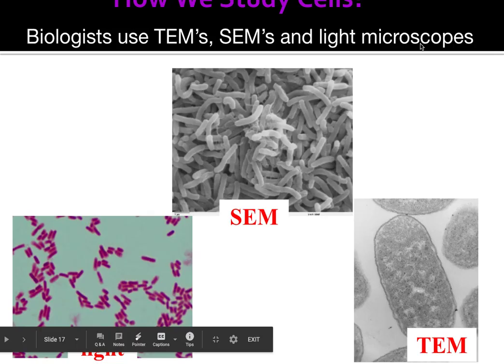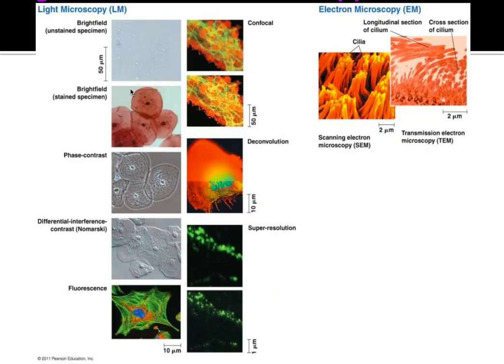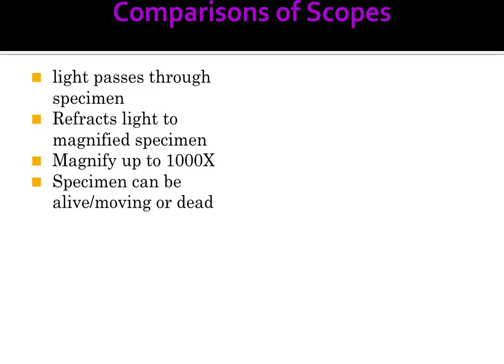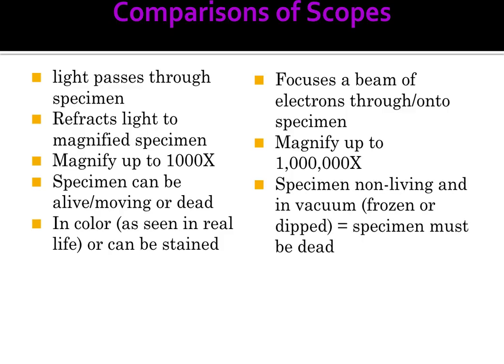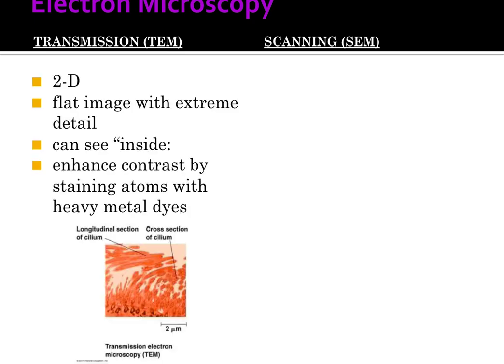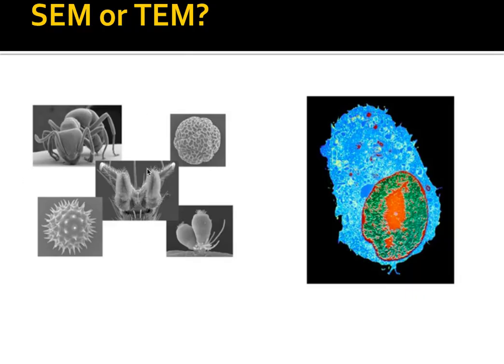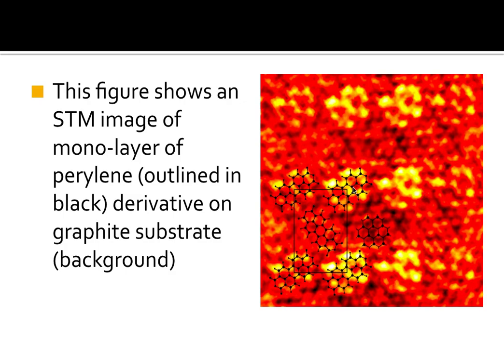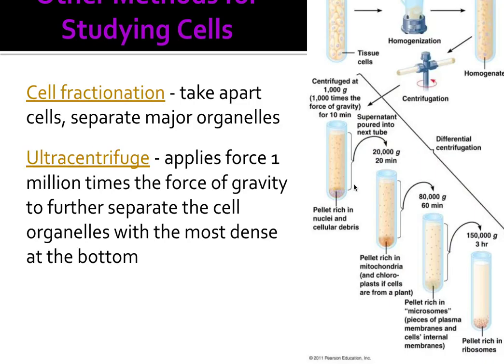Microscopy and types of microscopes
Contains material that addresses the following learning targets:
I can explain the purpose of microscopy.
I can compare light and electron microscopes.
I can contrast light and electron microscopes.
I can compare SEM and TEM.
I can contrast SEM and TEM.